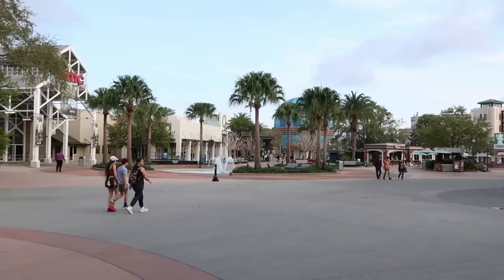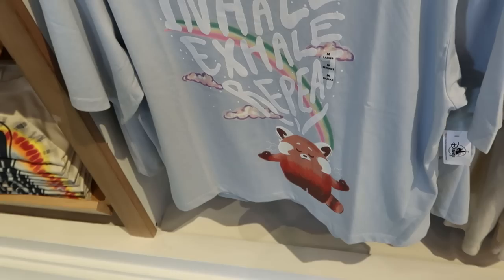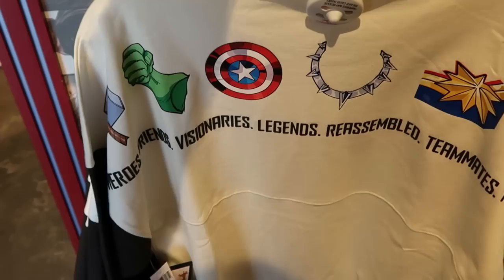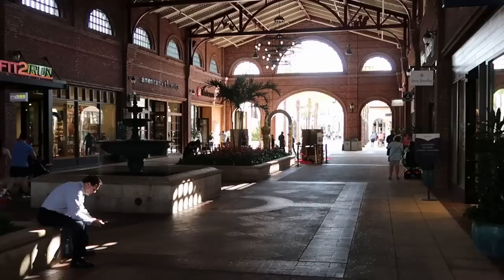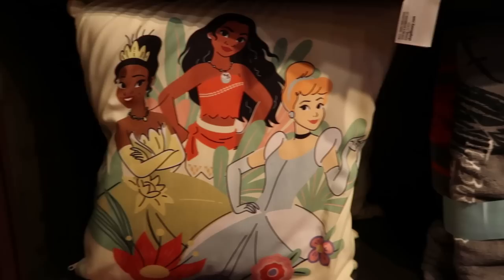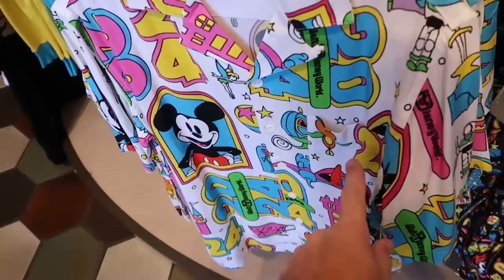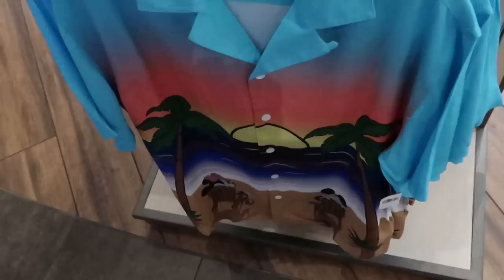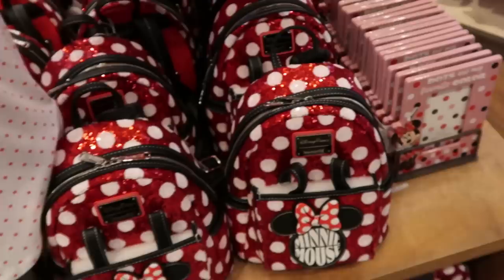DISNEY SPRINGS NEW MERCH TOUR March 2024 | Walt Disney World Shopping ~ SOOO Many Stores & Merch!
Hey friends and family! Join me for an awesome day at Disney Springs where we will checkout all the newest Disney merch Walt Disney World has to offer all around Disney Springs from Star Wars to Marvel and even the Worlds Largest Disney Store the World of Disney! Also below are links to my most recent Disney vlogs and patreon if you are interested in shopping or would like to help support the channel. Make today awesome!

Tracey Armstrong
Elmer Sagehorn
Holli Kilpatrick
TheSassyPina
Sarah Jones
Vicki Volkmar
Carla Meyer
Vanessa Macias
Stefan Mueller
Garrett Peery
Melinda Puente
Jenn Marie
Larissa Robinson
Jill Hepp
Michael Barbu Family
Andrew Satterfield
Caroline Gerard
Darren Nobleza
Erin Moyer
Jose Rodas
Thomas Arnold
Michele Brossett
Patti Martinal
Mayra Dallape
Hillary Daniel
Steve Lorenz
JA  H
Beth helper
Karl Sides

NEW Merch!